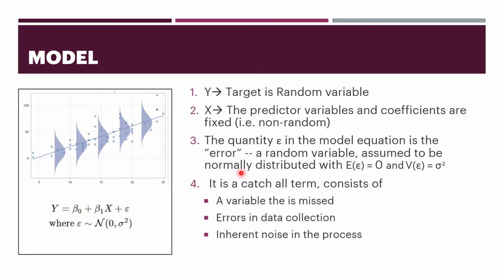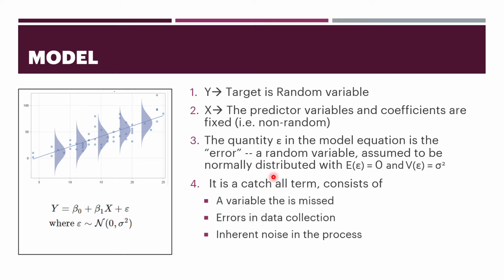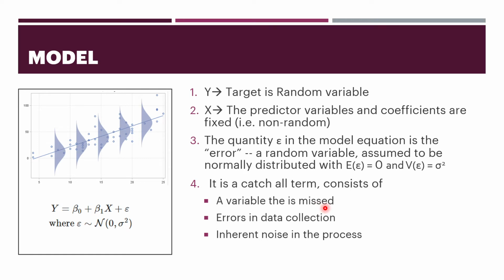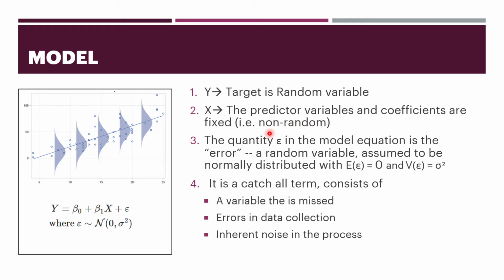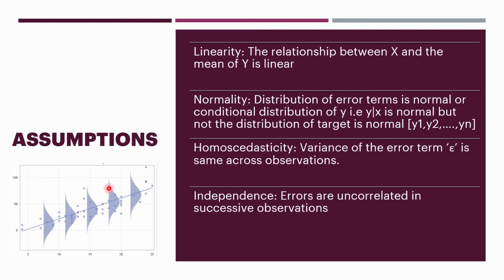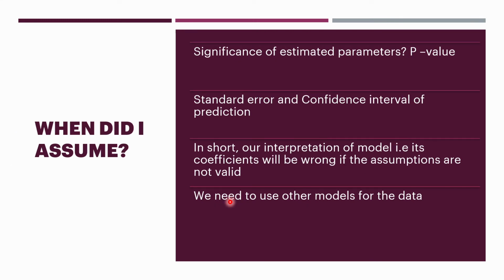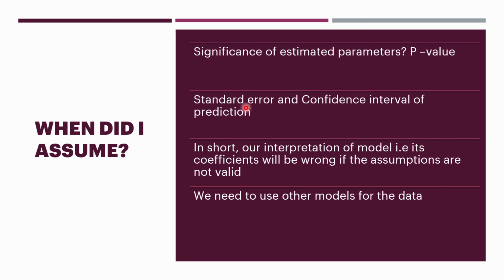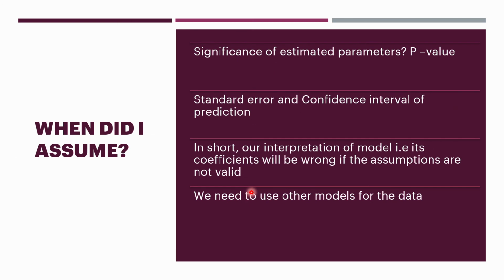Assumptions in Linear Regression Model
detailed description of assumptions made while building a linear regression model are explained in this video